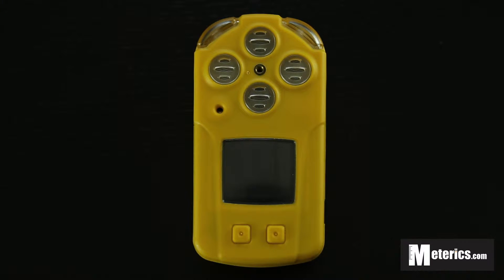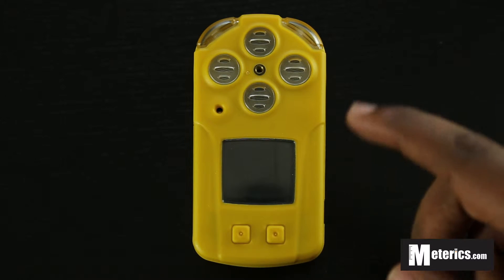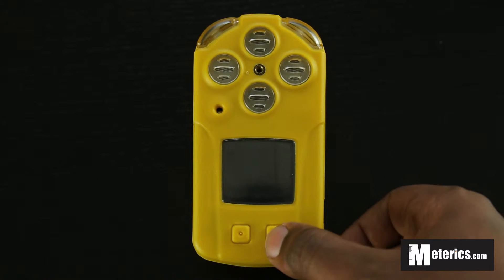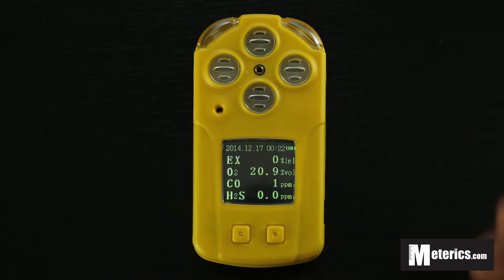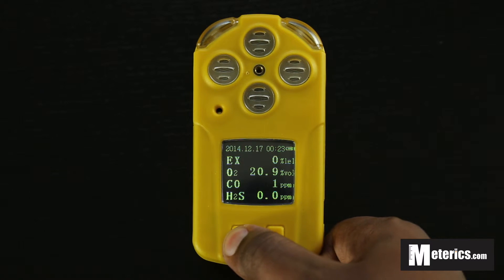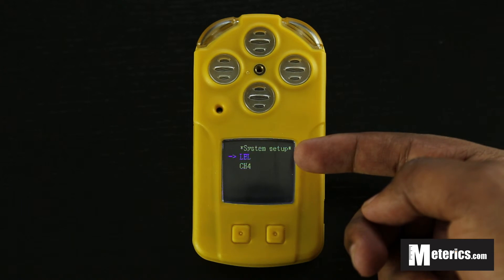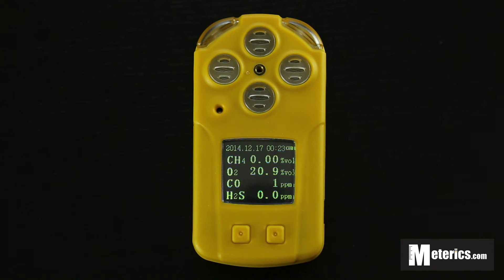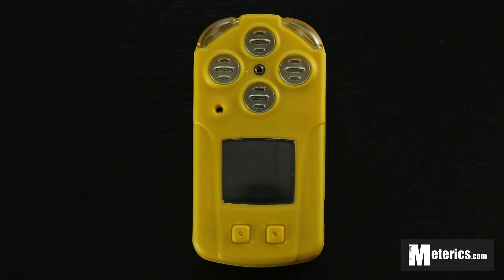Bosean Electronic BH4 Combustable & Natural Gas Meter Review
This is a review of the Bosean Electronic BH4 combustable and natural gas meter from Meterics.

Transcript:
Hey guys, welcome to Meterics today we'll be having a look at the Bosean Electronic BH4 Combustible and natural gas meter. Now this is a very complex meter but personally one of my favorites because it's very interesting to use as it is both a combustible as well as a natural gas meter. It is aimed at the industrial market so we can see from the design it looks very robust and technical but that's because of how accurate it is. This is still a very easy to use meter as you can see from the design outlook it's got a two button setup here and then an LCD screen and four sensors up top. Now all these four sensors are for different gases. THis does measure four different gases at the same time. We're going to quickly go through the video showing you how to quickly use the meter. We're going to turn it on by pushing this right button for just about a second and you'll hear a beep and a vibrator going off, then it'll display an Alarm 1 and 2 screens. It has two different sets of sound alarms that go off so it's kinda acoustic and it goes off with the alarm levels with the vibrator making it very easy to read and understand even if you're not looking at the meter, it vibrates and you immediately know that Oh Oh something's not right. As you can see from the screen it's very clear and very simply put. We've got the combustible gas up top, then the Oxygen , then Carbon Monoxide and Hydrogen Sulfide. There's an option to change the Combustible gas here, it's a little technical but all you need to do is hold the left button in for a sec then the Menu option comes up. You've got Zero set for all, basically reset everything, we have calibration, warning point, this is where you set the alarms, set clock changes the date and time and system setup. You hold this Key, the right key for a bout a second then you can change from LEL to methane gas so you push the left button to select and hold the right key to confirm and you'll get a Setup Success notification. On the home screen you'll have Methane, Oxygen, Carbon Monoxide and Hydrogen Sulfide. So that;'s it, all you need id to walk around and it'll detect the gases and display the values on the screen. It' very simple very clear and very easy to use. Now on a different video we'll be testing levels of different gases in a controlled environment so we'll be able to see the alarms go off,  see how it reacts and basically how the meter notifies you. But for today that's all we'll simply turn it off by simply Holding the right key button which is also the power key for a bout a second and you;'ll get a prompt asking you whether you'd like to turn it off then we'll click on yes and the meter is off. So that's it for today guys, hope you enjoyed the video, so see you again next time. Cheers!